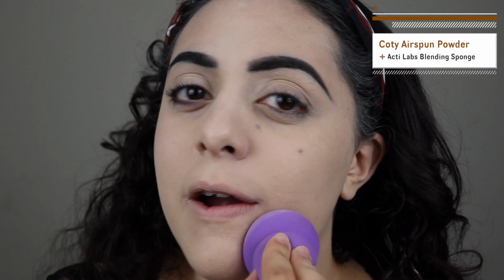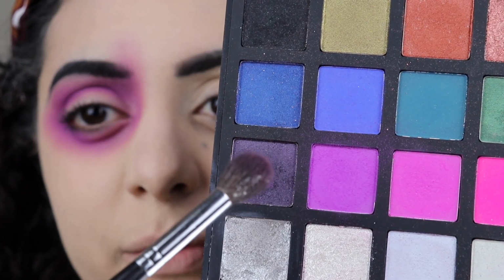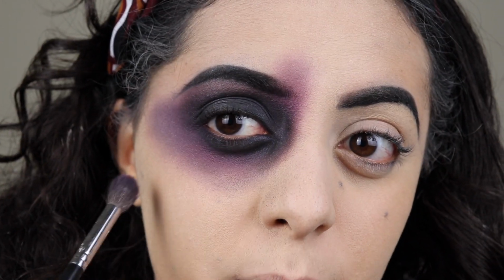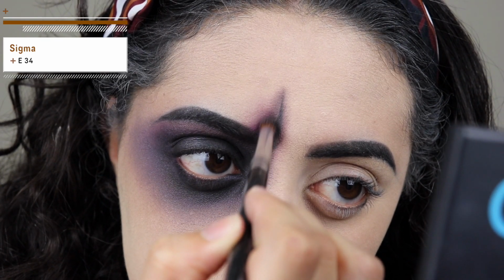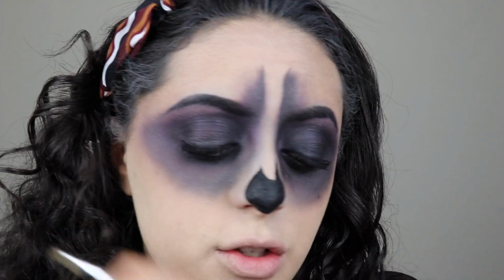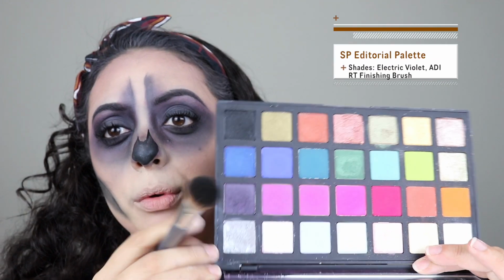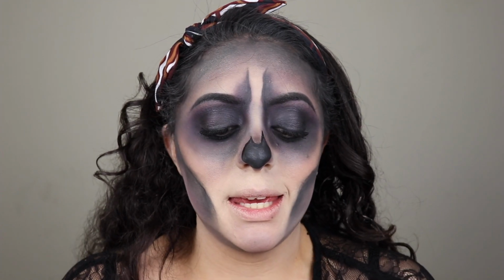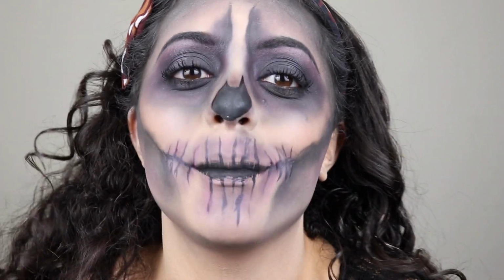HALLOWEEN MAKEUP TUTORIAL FOR BEGINNERS! | Grungy and Easy Skeleton Look | Paola Franco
Hello Paolians! This is a HALLOWEEN MAKEUP TUTORIAL FOR BEGINNERS! It is a very grungy and easy skeleton look! See you guys on my next video!:):):) xoxo

MAKEUP WORN—
FACE:
Coty Airspun Loose Face Powder
Smashbox Photofinish Luminizing Primer
Beauty Blender Swirl
Acti Labs HD Foundation in Porcelain
Acti Labs Blending Sponge
Sephora Pro Editorial Palette
Urban Decay X Gwen Stefani Palette
Tarte Tarteist Double Take Eyeliner
NYC Black Liquid Eyeliner
Luna by Luna Cosmetics Highlighter in Calypso
Sephora #79 Brush
Sigma E 38
Morphe M156
Sigma E 34
Smashbox Light it Uo Fan Brush
Earth Therapeutics Angled Brush
Real Techniques Finishing Brush
— Watch my “In-Depth FLAWLESS Foundation Routine for Combination Skin” video for a BULLETPROOF Foundation Routine + My “HOW TO: Cover Dark Circles Easily” Videos

EYES:
Tarte Tarteist Double Take Eyeliner In Black
Marc Jacobs Velvet Noir Mascara
Morphe M 504
Sigma E34
Sigma E38
Seohora Collection Editorial Palette

LIPS:
Sigma E 38
Sephora #16 Dome Brush

BROWS:
Urban Decay X Gwen Stefani Blackout Eyeshadow

— I’m now an Ambassador for Acti-Labs! :-):-D SHOP ACTI-LABS

SC- @paola__franco013